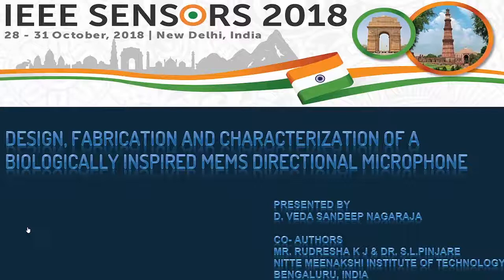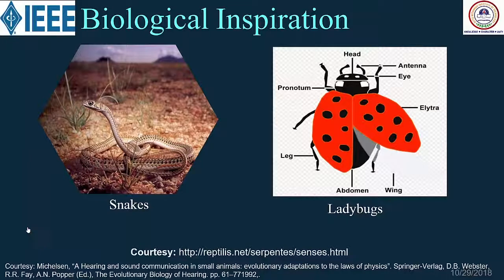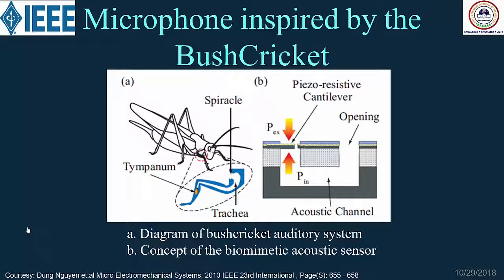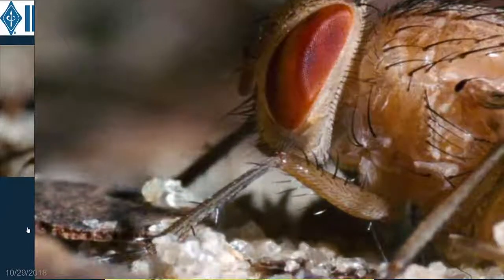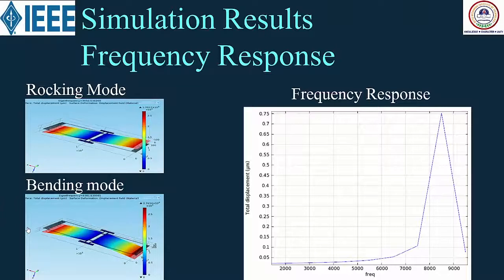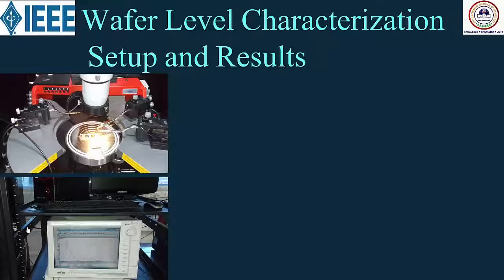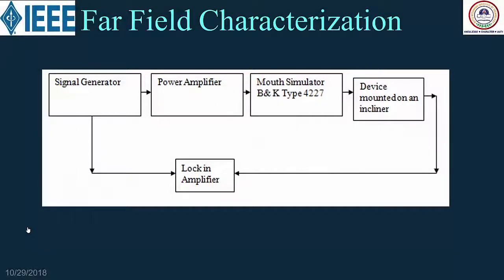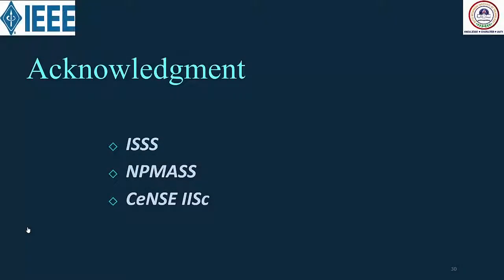Design, Fabrication and Characterization of a Biologically Inspired MEMS Directional Microphone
Authors:
Veda Sandeep Nagaraja, Rudresha K J, S L Pinjare

Abstract:
In this paper a capacitive sensing Directional MEMS Microphone is presented. The design of the Directional MEMS Microphone is inspired by the parasitoid Ormia Ochracea. The capacitive sensing is achieved by using comb drives on either side of the microphone membrane. The Directional Microphone has been fabricated using SOIMUMPs process. The characterized results have been verified analytically and simulated using COMSOL Multiphysics and Coventorware. The measured frequencies of Rocking and Bending modes were found to be around 3.4 kHz and 7.9 kHz respectively which matches with the simulated results. The base capacitance on either side of the interdigital fingers was found to be 1.5pF. The sensitivity of the microphone was estimated to 0.7pF/Pa. The novelty of the design lies in the fact that the microphone structure has been modified by splitting the middle beams and improving the sensitivity by the spring action, thereby increasing the sensitivity from 0.1pF/ Pa as reported earlier to 0.7pF/ Pa. The device has also been tested with the readout circuitry based on MS3110. A voltage sensitivity of 0.04mV/Pa was obtained.